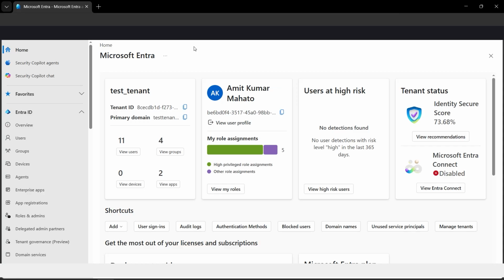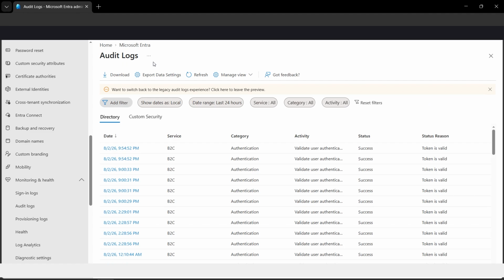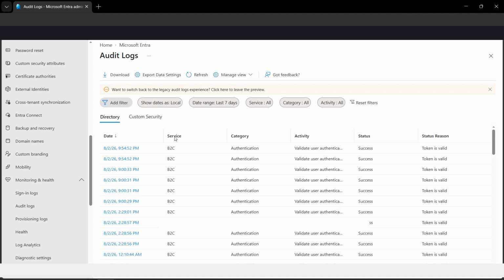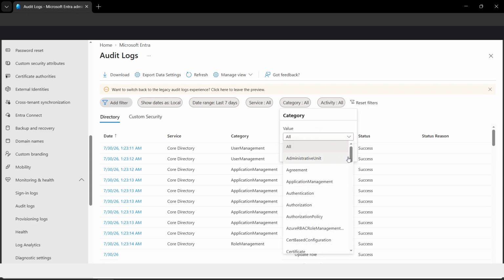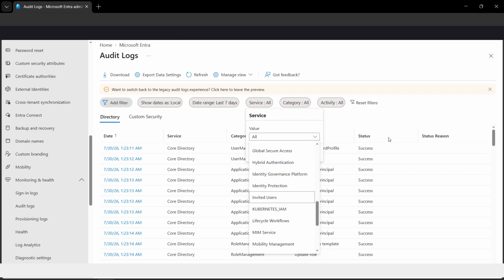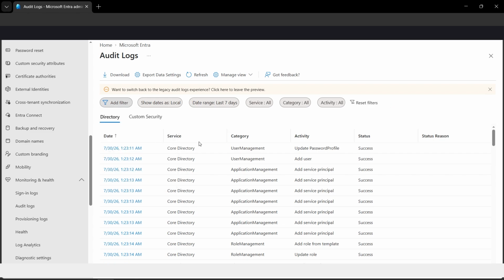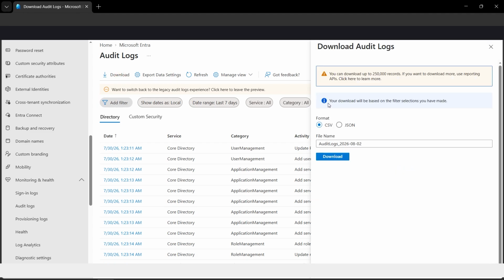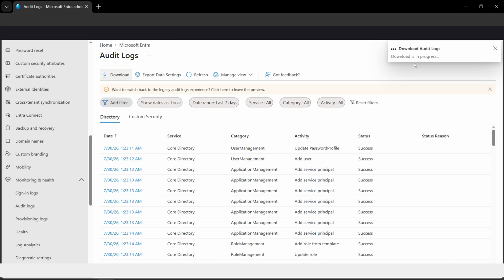Microsoft Azure Audit Logs Hands on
Today we will learn about Microsoft Entra Audit Logs theory.